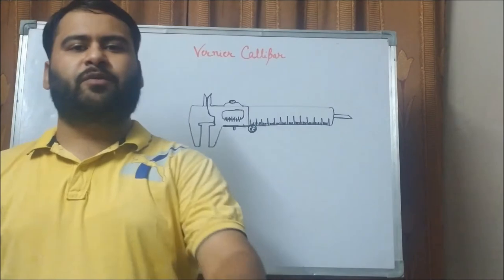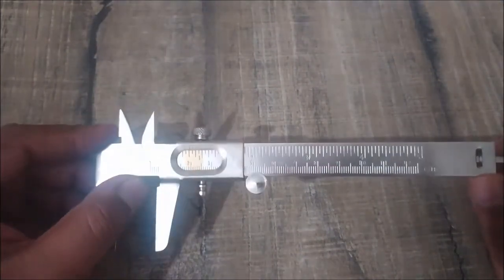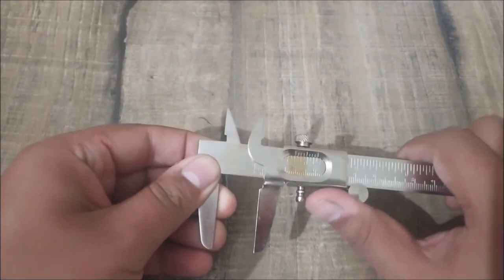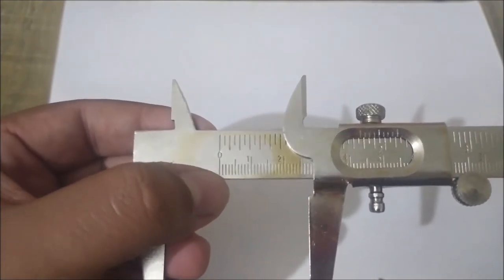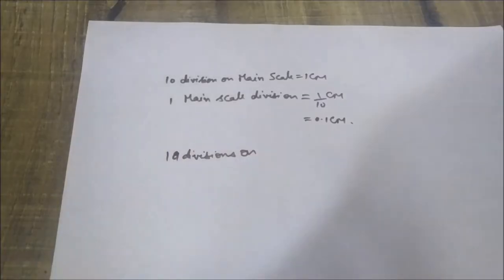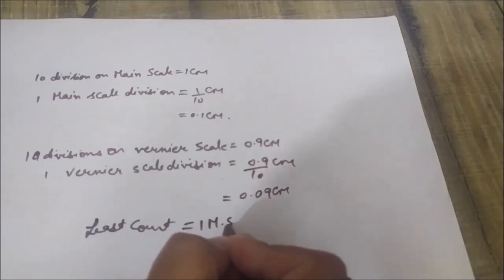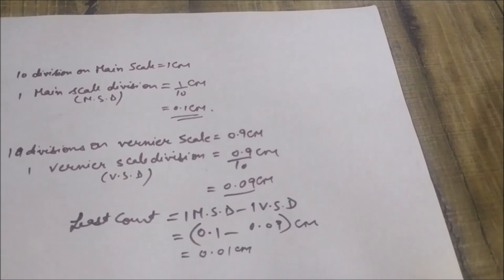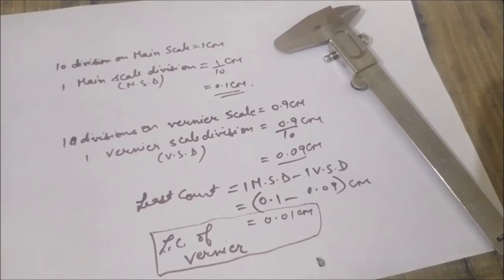II Vernier Caliper II Introduction II Least Count II Practical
In this video you will learn about vernier caliper its parts ,how they work and how to find out least count.

Practical Video:
How to find out resistance of an unknown resistor ? (Ohms Law)

Please leave your comments in the Comments Section. Your feedback will be appreciated.